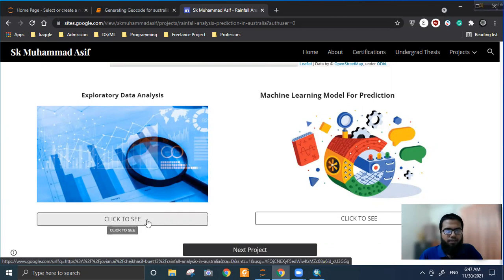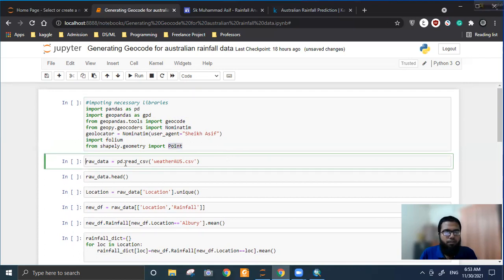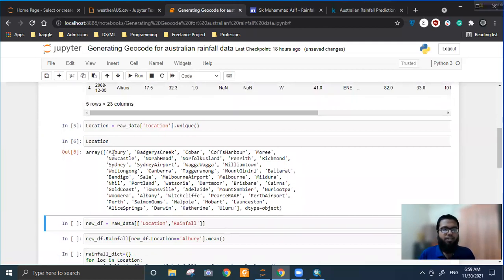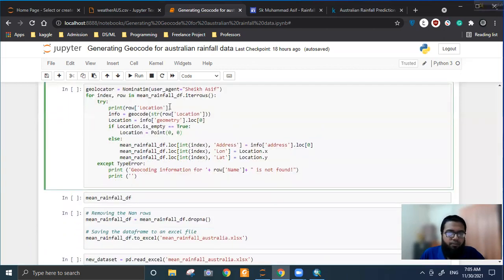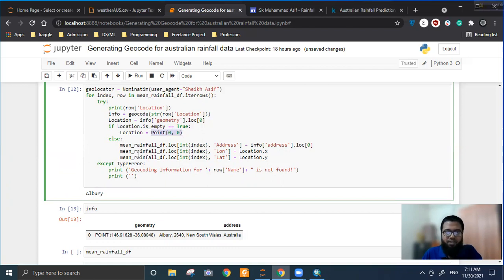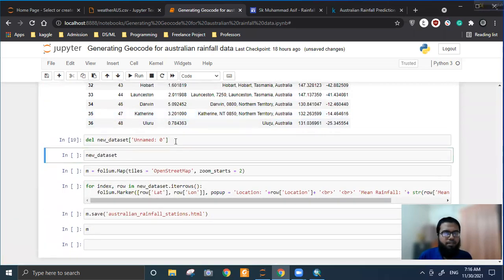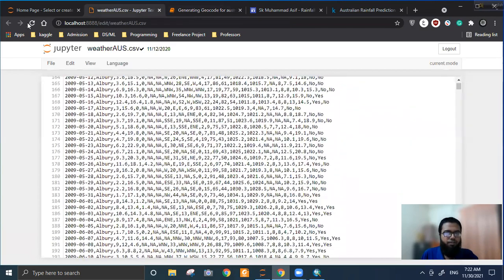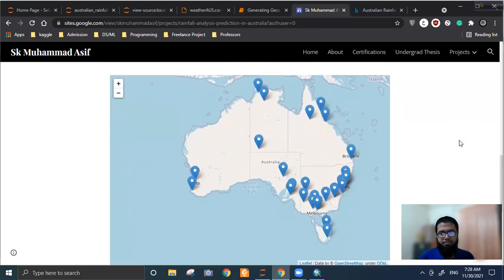How to get latitude, longitude values and create interactive Maps in Python & folium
There was a little bug in the code though it did not cause any problem. But for clarification, I am describing it here. That was in the exception block. I was supposed to write row['Location'] but I mistakenly wrote it row['name].